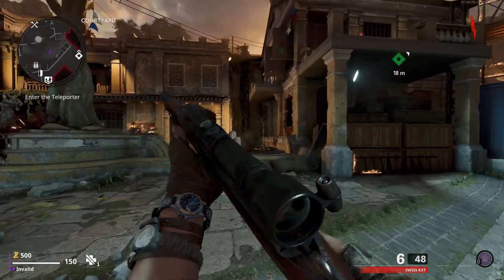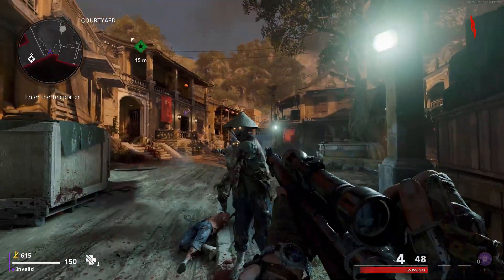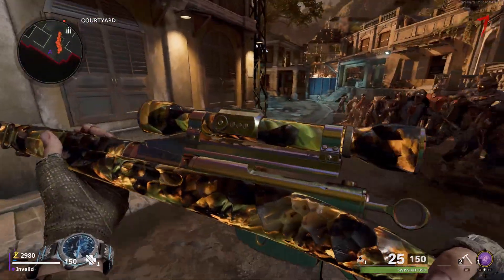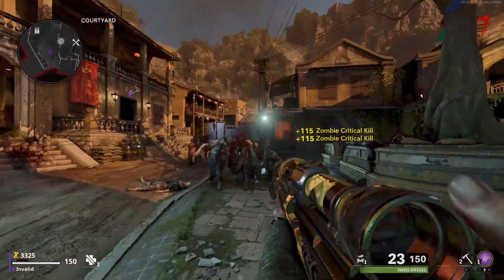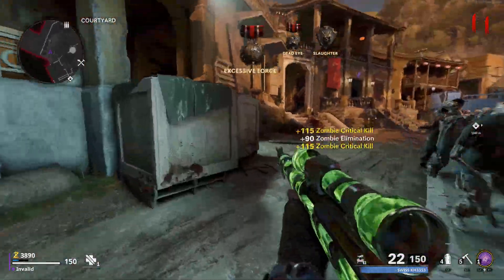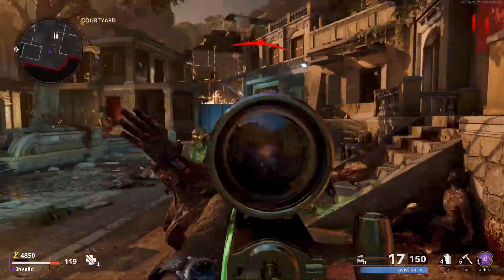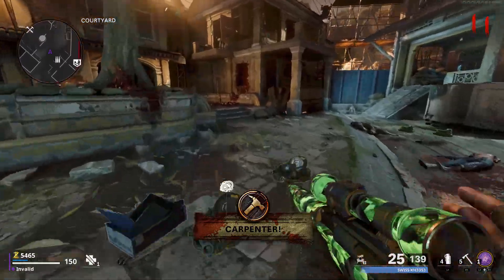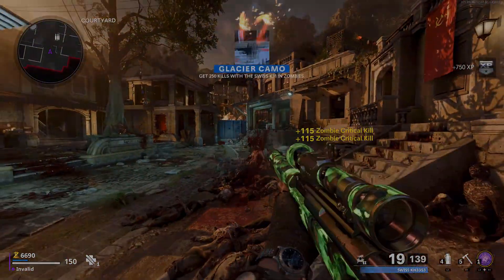SWISS K31 Sniper Rifle Showcase - Pack a Punch Tier 3 Round 20 Gameplay | Cold War Zombies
Quick video showcasing the new SWISS K31 sniper rifle that was added to Call of Duty Black Ops Cold War and Warzone with the Season 3 update. The SWISS K31 can be unlocked at tier 31 in the battle pass!
Keep In Touch With Me On Other Platforms!